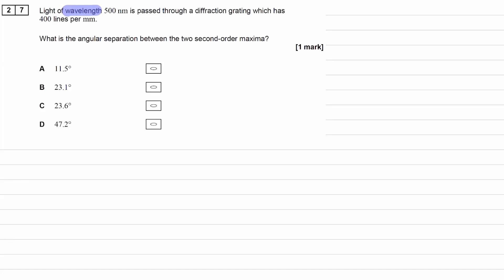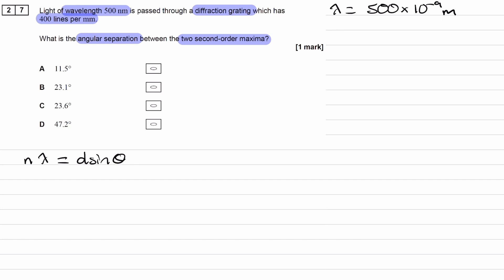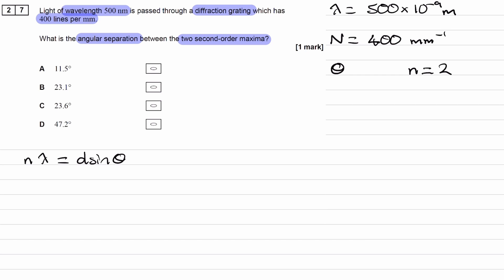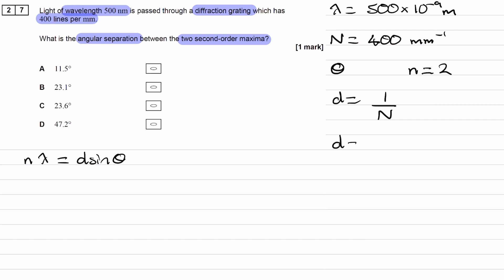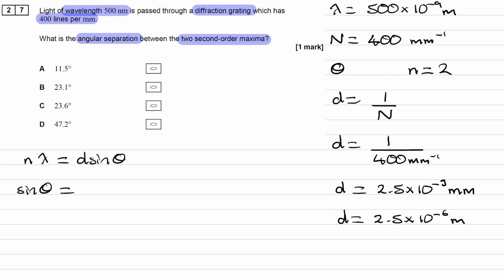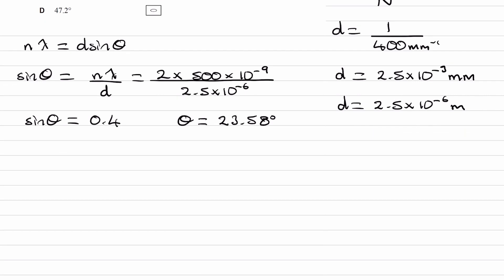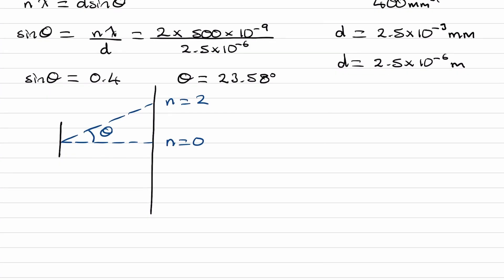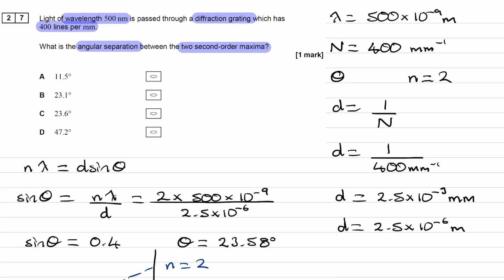Waves (Diffraction) Exam Questions - A Level Physics AQA, Edexcel, OCR A (level 1)